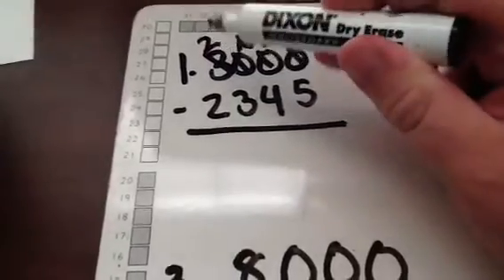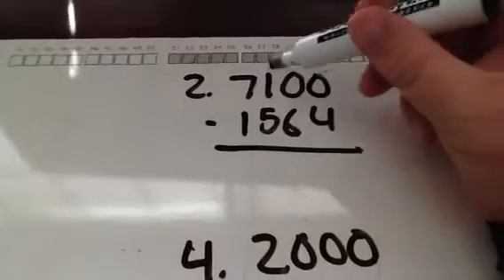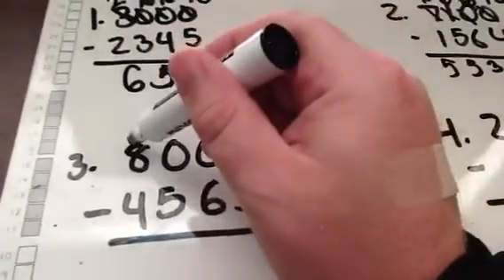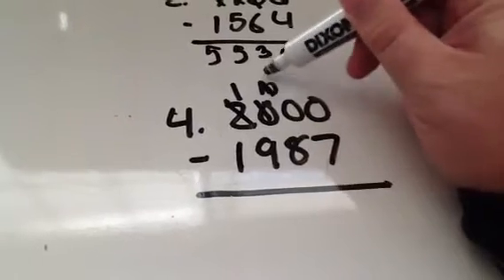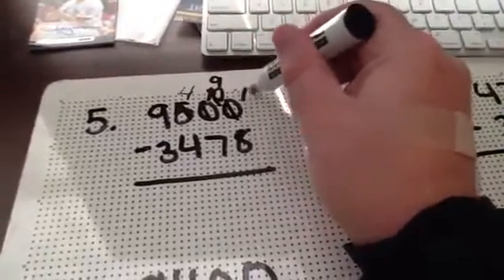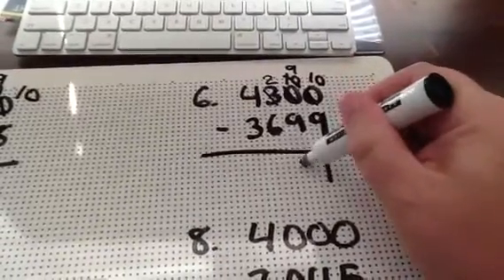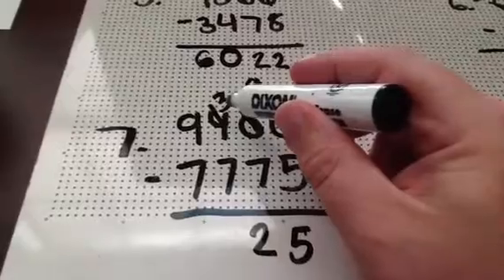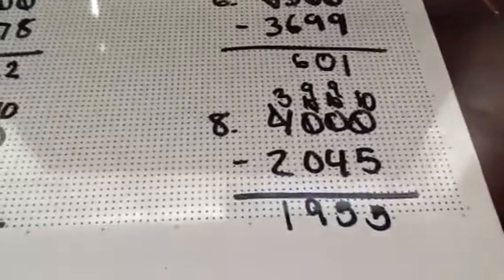Day 1-Subtracting Across Zeroes Answers and Explanations